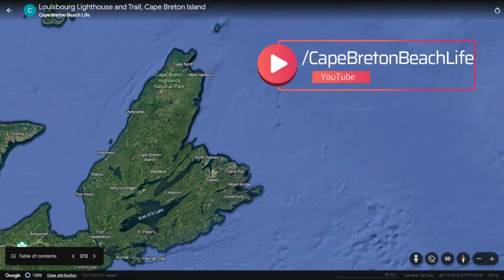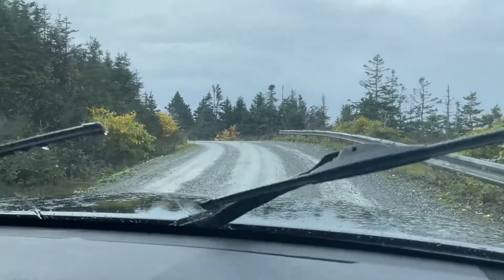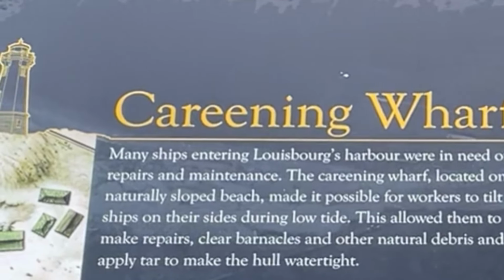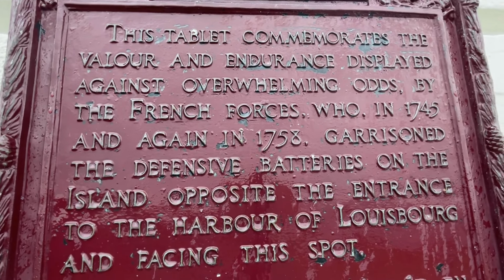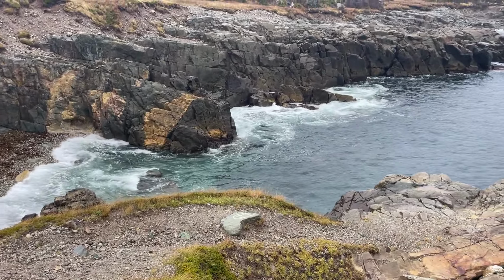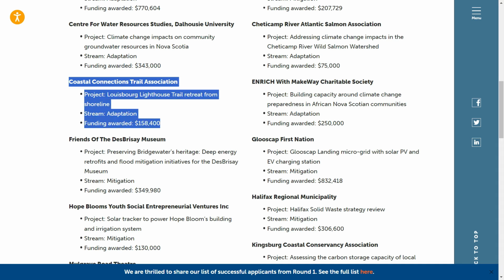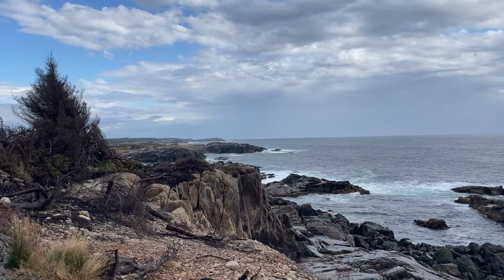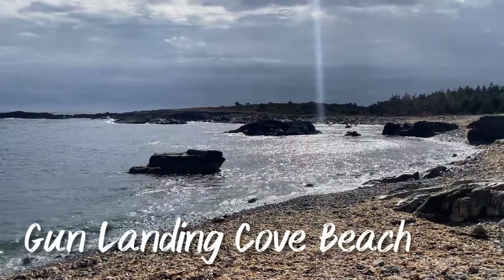LOUISBOURG LIGHTHOUSE and COASTAL TRAIL || CAPE BRETON ISLAND || Stunning!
SEASON 2 (2024) - EPISODE 15 - Louisbourg Lighthouse and Coastal Trail

🏖️ ABOUT Louisbourg Lighthouse and Coastal Trail on Cape Breton Island, Nova Scotia, Canada - from the Big Fiddle in Sydney NS it's A 37 minute drive.  I'll go over the parking situation, beach access, I'll show you the view, who owns the land, I'll let you know if there are any facilities like changerooms or restrooms, rinse showers, trash receptacles, and I'll mention nearby amenities like gas stations and convenience store. I'll let you know if there are any posted signs, restrictions, rules, etc.

Feeling Supportive? Thank you!

📺 ABOUT MY YOUTUBE CHANNEL -  Hi! Welcome to my little channel - Cape Breton Beach Life! In 2023 I decided it would be fun to try to visit all the beaches on Cape Breton Island. I read somewhere there are around 80.  I don’t know how long this will take  - I’m just gonna go one by one.

📷 GEAR:
Camera: iPhone and GoPro
Microphone: Blue Yeti
Video Editing Software: Wondershare Filmora 14
Thumbnails: Typorama and Phonto iPhone app